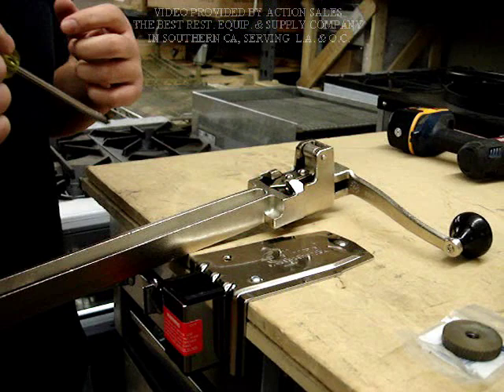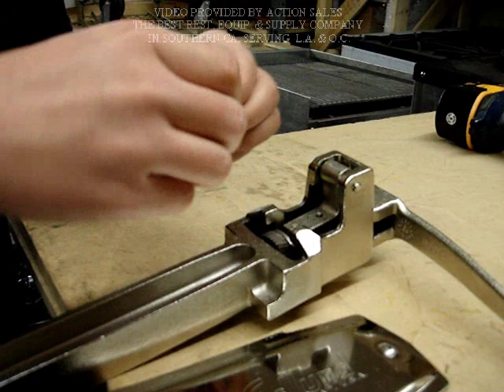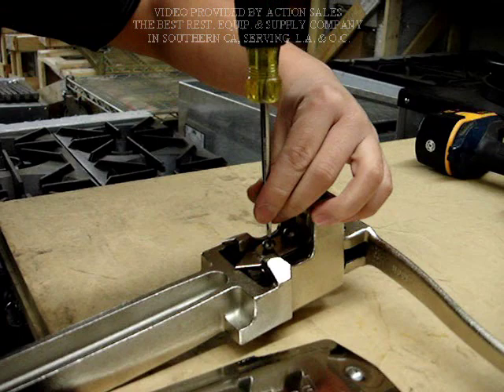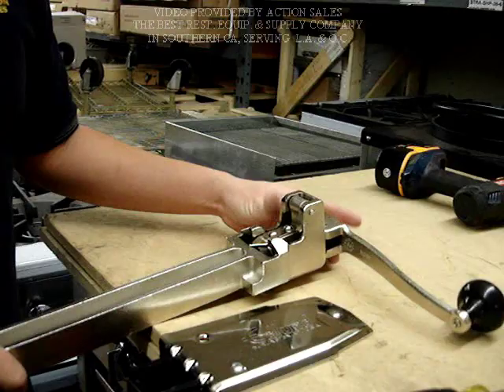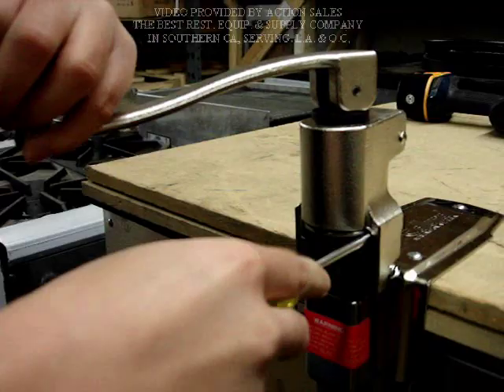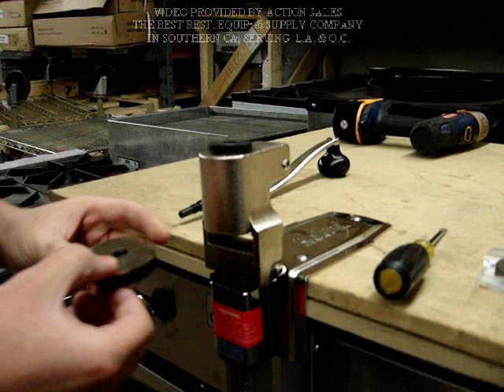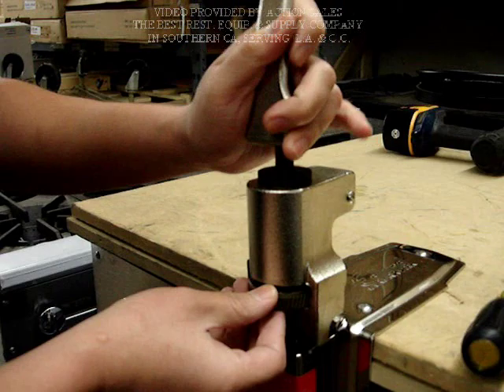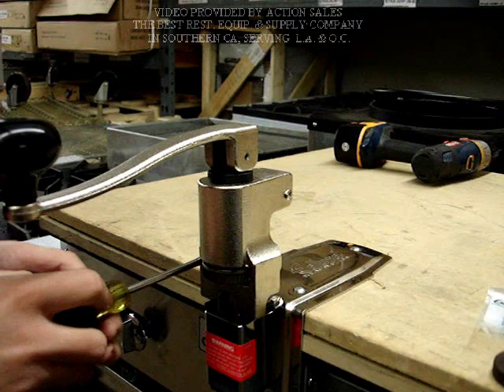ACTION SALES RESTAURANT EQUIPMENT&SUPPLY-HOW TO CHANGE BLADE AND GEAR FOR EDLUND #1 CAN OPENER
Edlund #1 can opener blade can be used to open around 2,500 cans each side, and replace gear when both sides of blade wear out. Video provided by Action Sales -- The best restaurant equipment and supply company in Southern California, serving Los Angles and Orange